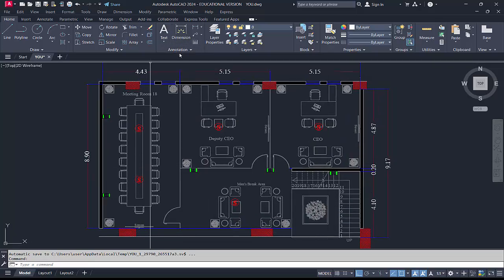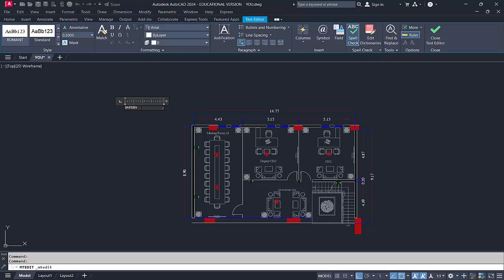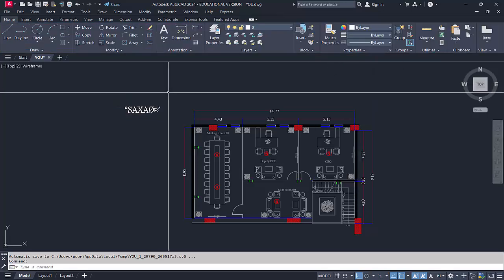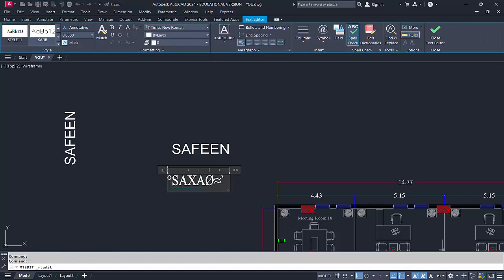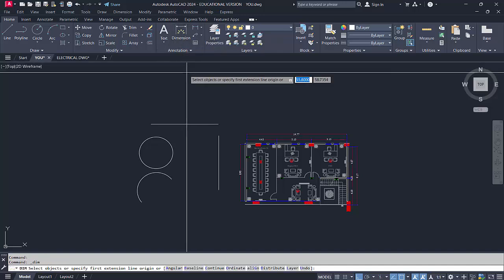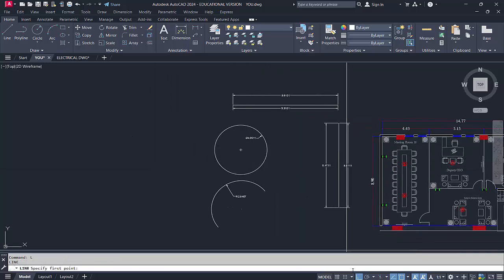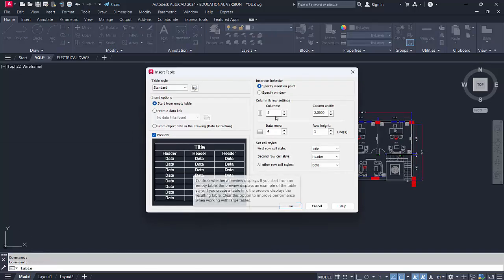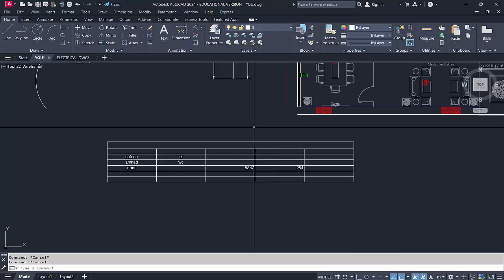AutoCAD basic tutorial for beginners Annotation panel lecture 06